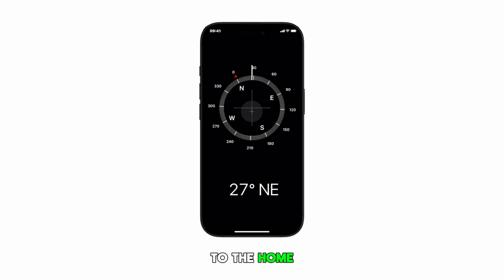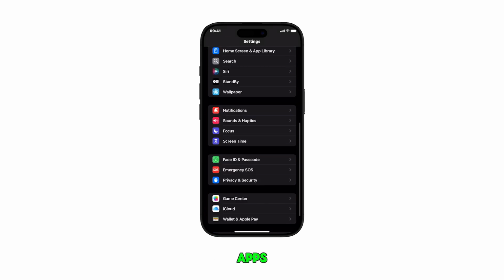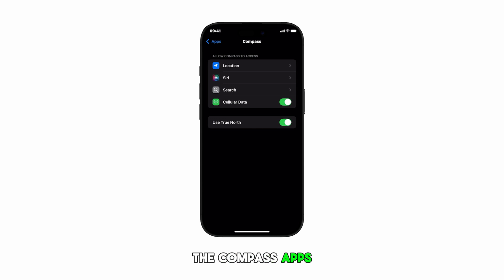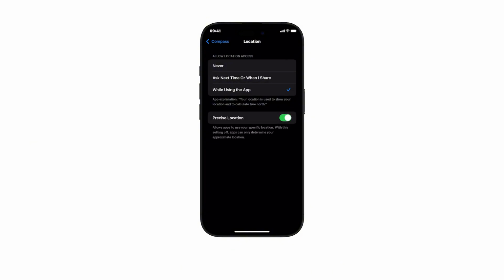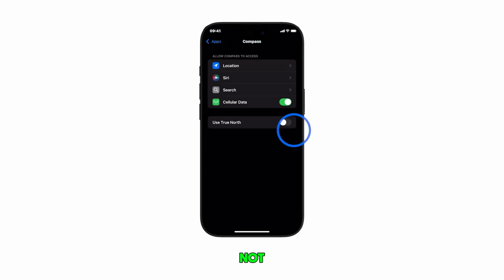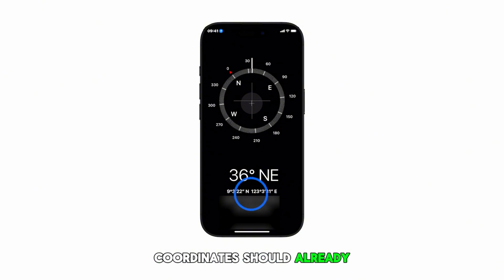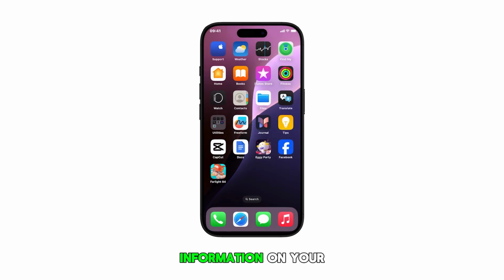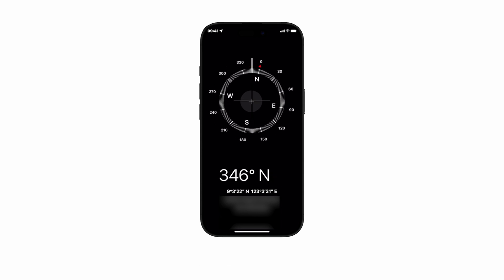How to Fix Compass Coordinates Not Showing on iPhone 16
Ensure accurate location data with a properly functioning compass on your iPhone 16. This video will guide you through the troubleshooting steps to resolve the issue of missing coordinates in the Compass app. We'll show you how to check and adjust your location settings, including enabling Precise Location access.

Following these steps can help ensure that your Compass app provides accurate and reliable location information for all your navigation and location-based needs.